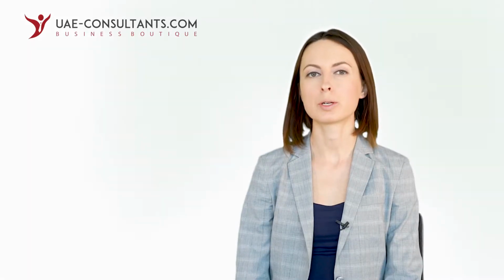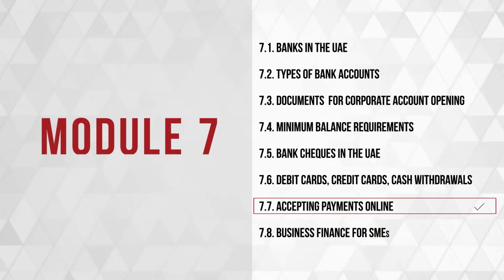How to accept online payments for your business in the UAE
Today if you want to be competitive in the UAE business market, it is not enough to provide quality service or sell quality product, it is equally important to render services fast. Let's discuss how to do that and start accepting online payments for your business in the UAE.

Ask A Question & Get A Free Consultation ↓↓↓↓↓↓↓↓↓↓↓↓↓↓↓See more↓↓↓↓↓↓↓↓↓↓↓↓↓↓↓↓↓↓↓↓↓↓↓↓↓

1. 10 mistakes business make in the UAE
3. Business tours to UAE